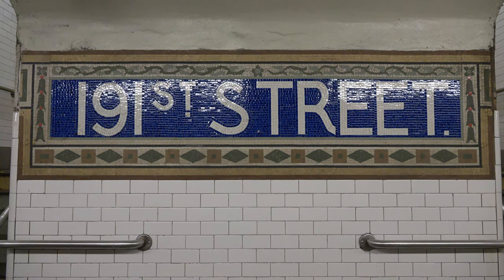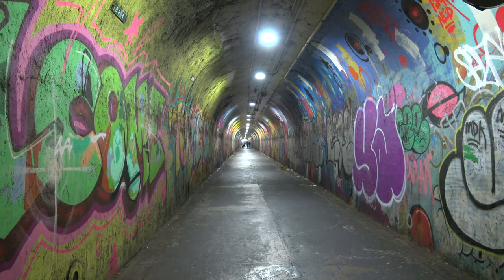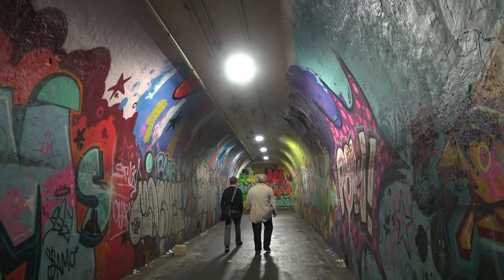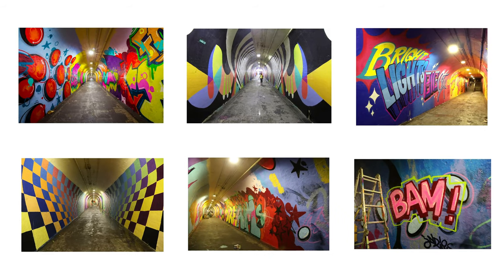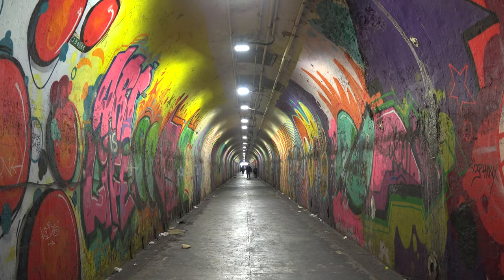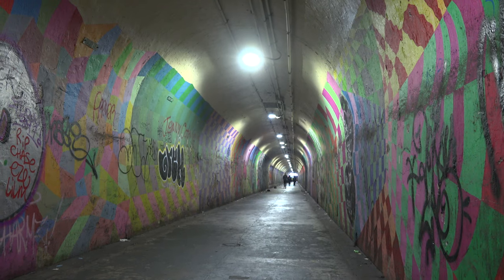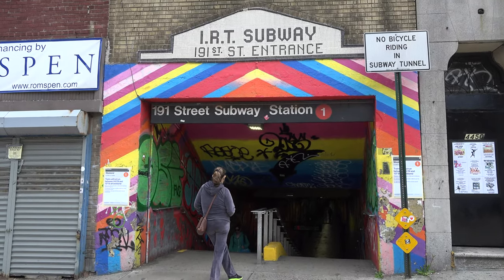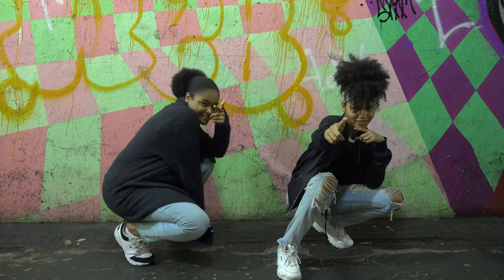YC Fact: Graffiti Tunnel In The Heights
The Youth Channel is a production from Manhattan Neighborhood Network's Youth Media Center. The YMC has a mission to develop 21st-century communicators and critical thinkers and provides New York City youth with high-quality media production education classes and training programs to encourage critical analysis of local, national and international social justice issues; community activism; and personal and professional development. The Youth Channel is
cablecast Monday through Friday from 6 p.m. to 7 p.m. on MNN Channel 4.